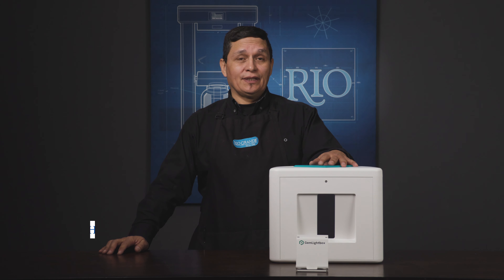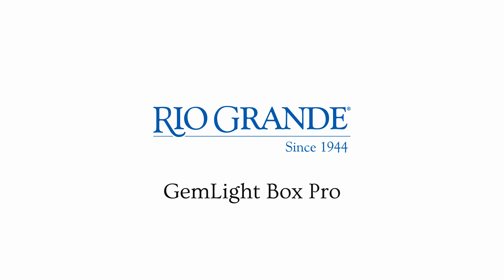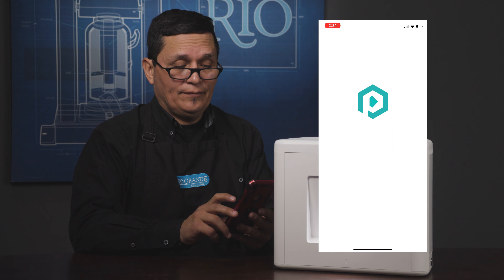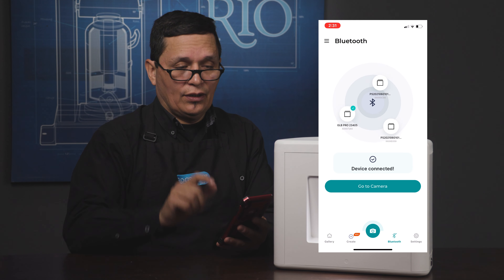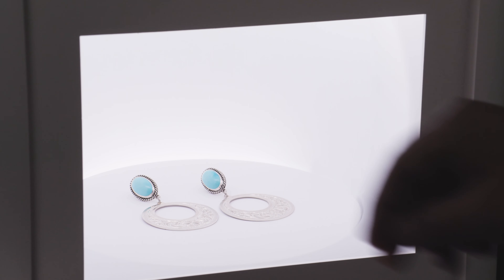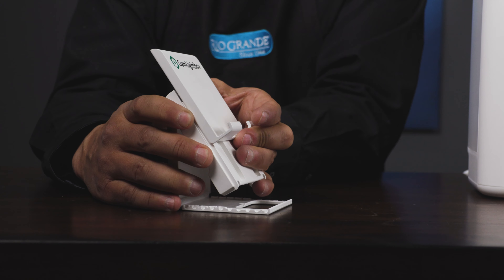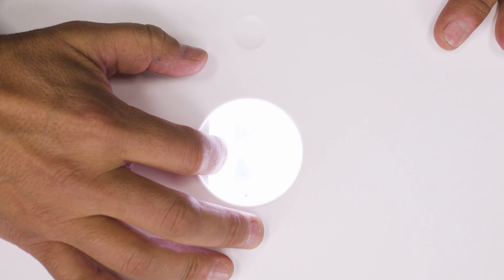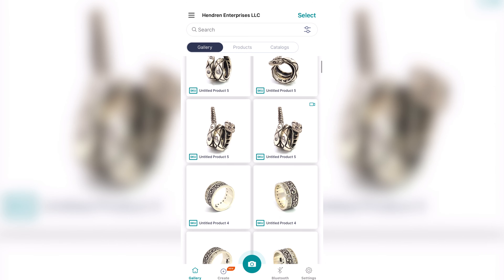GemLightbox Pro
Join Shane Hendren for a demonstration on setting up and using the GemLightbox Pro to capture studio-quality images and video of your work.Rio Grande stands for makers who create with their hands and their hearts and who are courageous enough to make jewelry their livelihood.